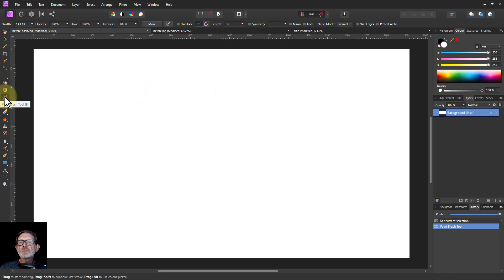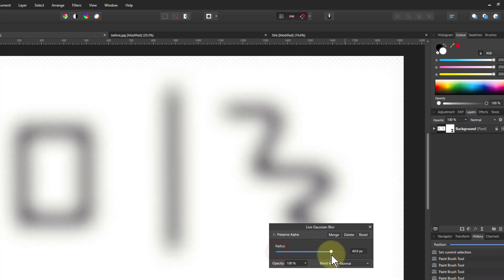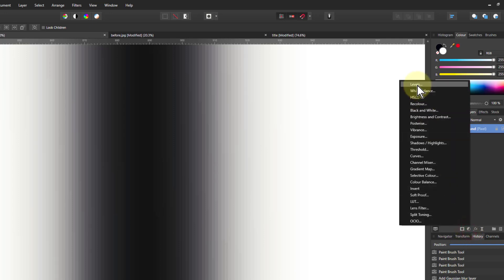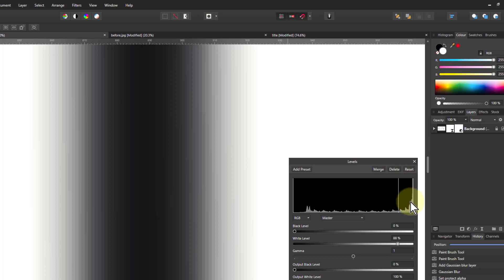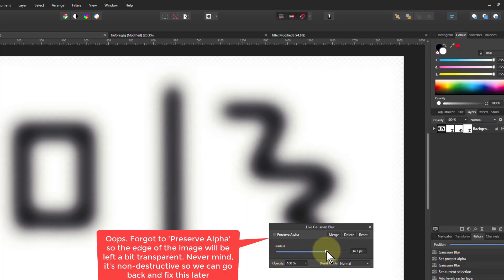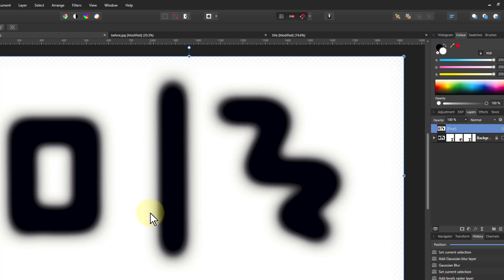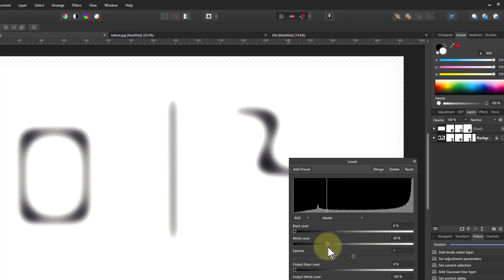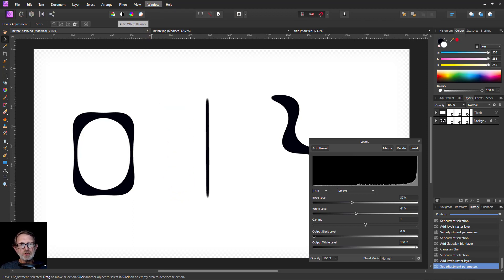How to Thicken or Thin Lines Using the Levels/Blur Ladder (using Affinity Photo)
Sometimes when you have lines, such as when you have used 'Detect Edges', you want to make these thicker or thinner (eg. when using them for masks or darkening overlays). Here's how you can go as far as you like with this using a succession of Levels and Blur adjustments.

The web page for this video is here (with links to related videos)